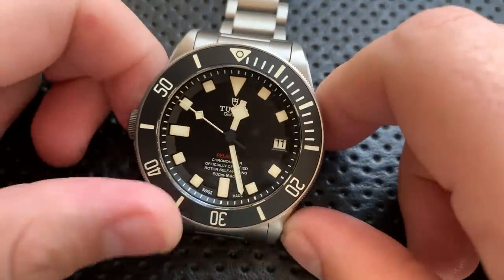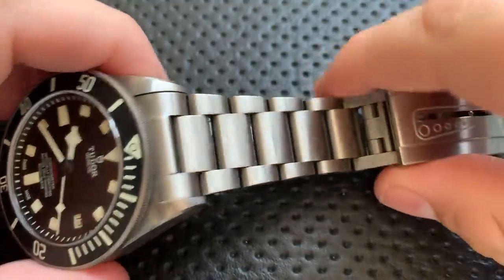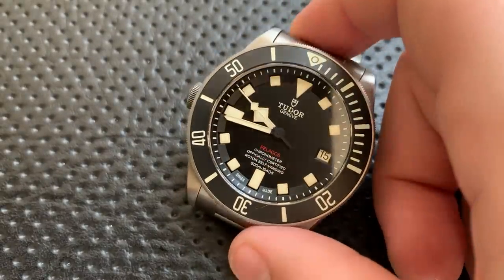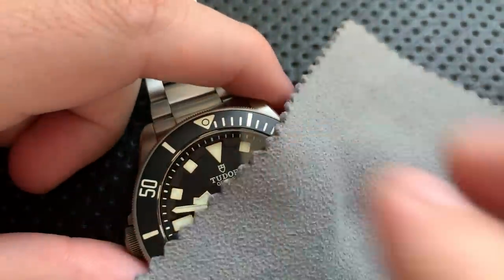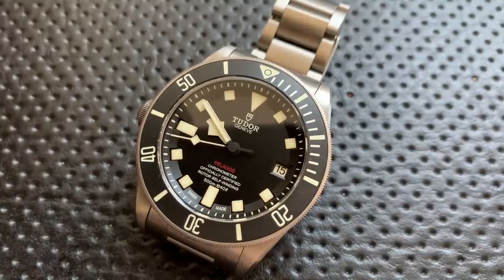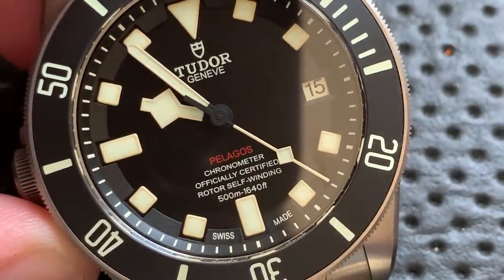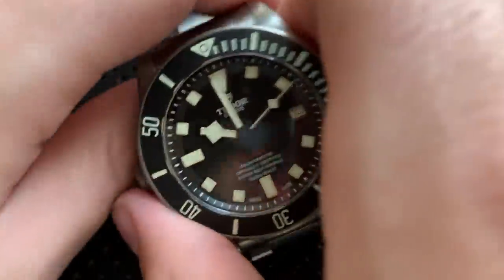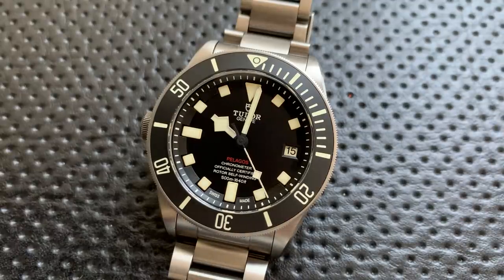The Tudor Pelagos LHD Wristwatch: The Full Nick Shabazz Review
Today, we'll take a look at a watch which is legible, lumed, and an excellent tool, but just a bit too thick and large to stick around.